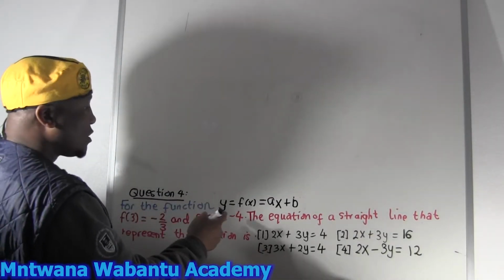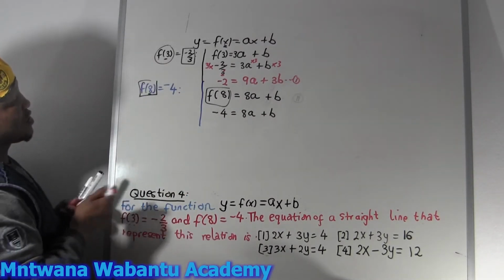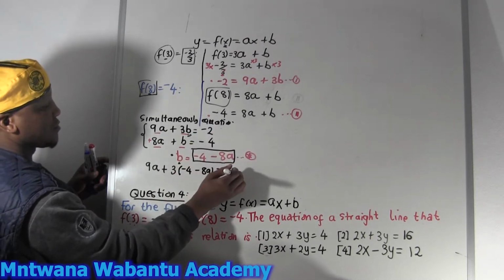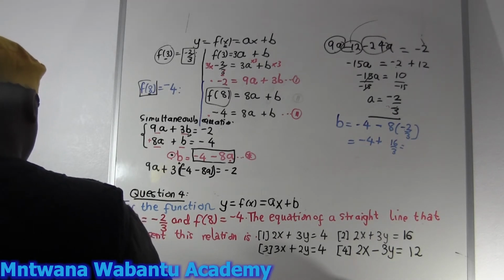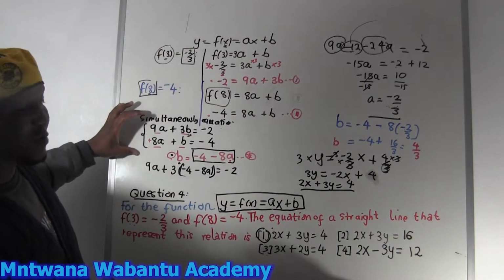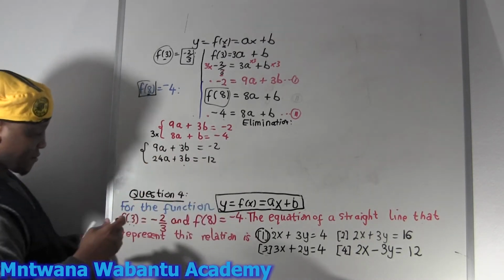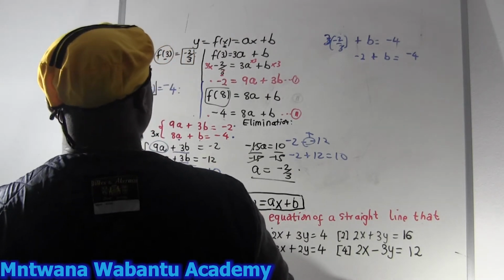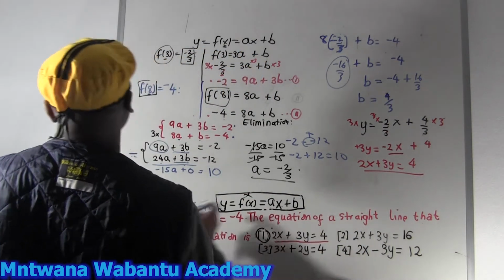For the function y = f(x) = ax + b,f(3) = −2/3 and f(8) = −4. The equation of the straight line that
Question 4
For the function
y = f(x) = ax + b,
f(3) = −2/3 and f(8) = −4.
The equation of the straight line that represents this relationship is